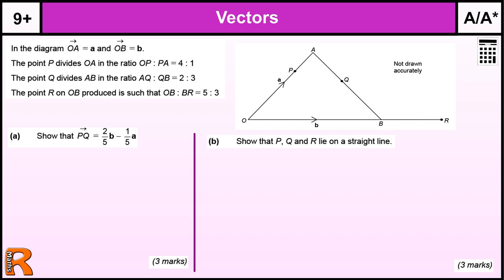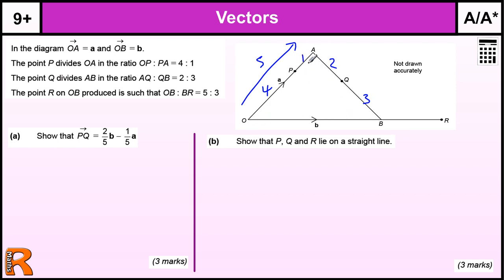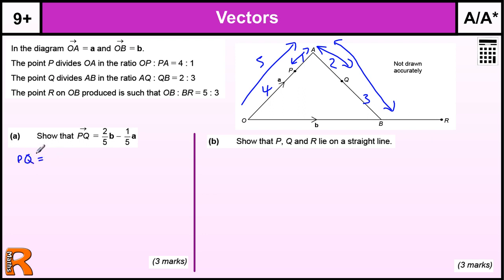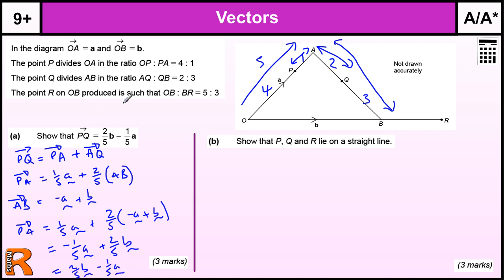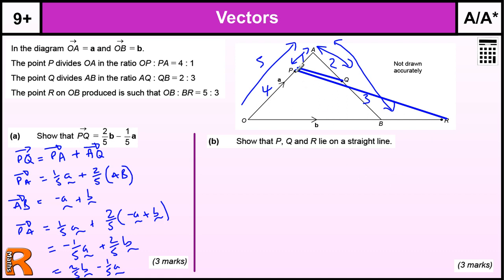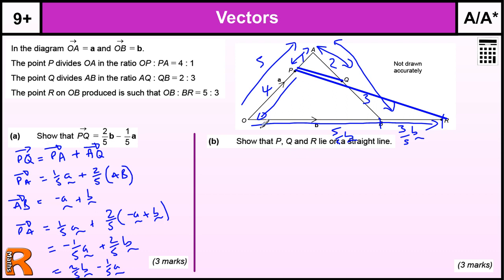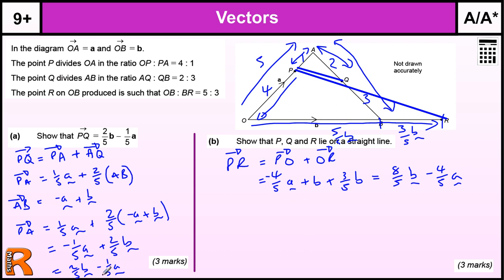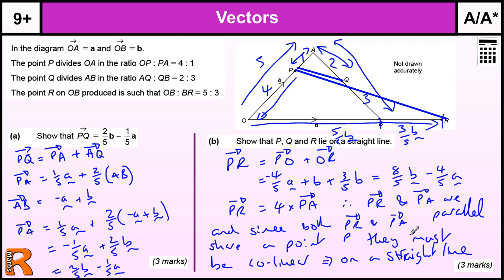Vectors proving points on the same line (Co-linear) GCSE Maths revision Exam paper practice & help